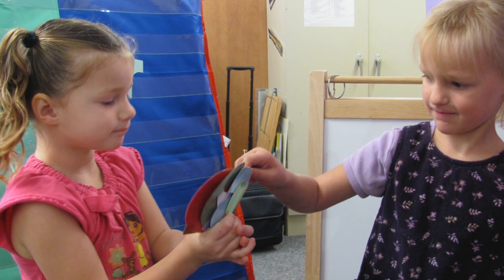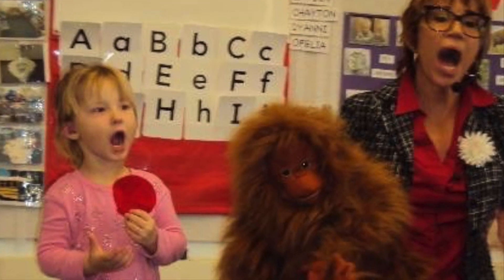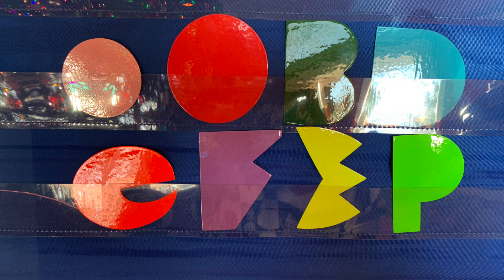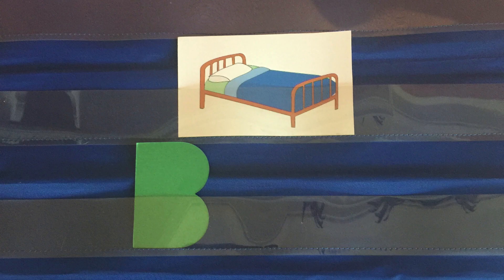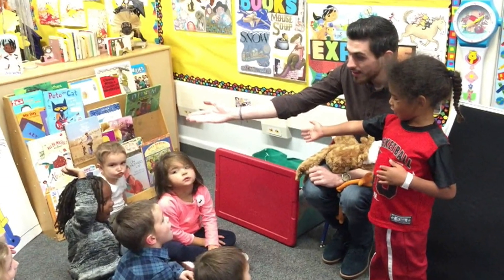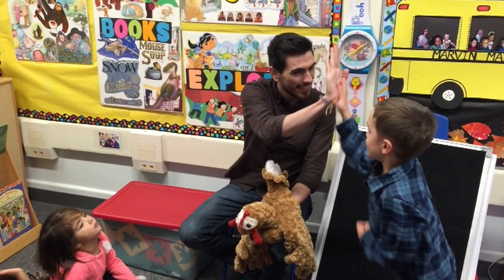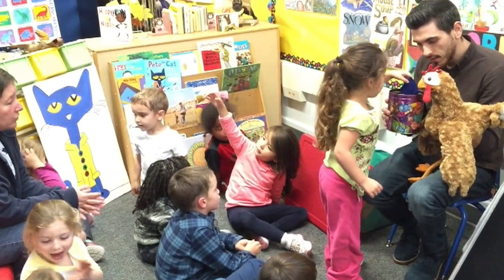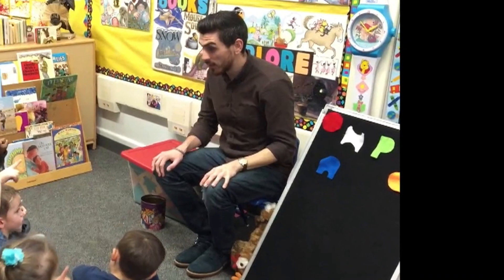Milestone 4 of FONEMZ: Speak & Read. Building Words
This video is the fourth in a series of five videos that demonstrate Five Milestones and the evidence-based, hierarchical use of FONEMZ: Speak & Read. Milestone Milestone 4, Building Words, moves the student from the development of phonemic awareness, to blend sounds, to associating sounds with words (accomplished in Milestones 1, 2 &3), to actually building words by themself, in a hierarchical, multimodal way.  Students direct their own learning with their whole body and brain to learn.
The FONEMZ program can be used with people of all ages and numerous disabilities including people who are deaf or hard-of-hearing, have dyslexia, apraxia, Down syndrome, autism, stroke victims, English Learners, and people with other speech sound disorders. It can be used with individuals and whole classroom groups.